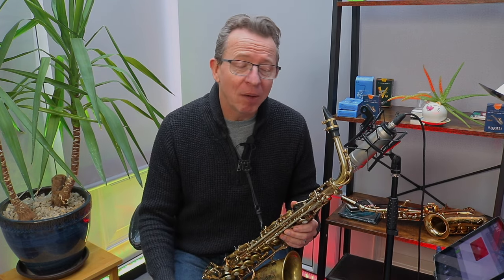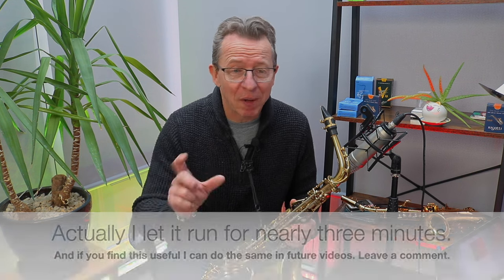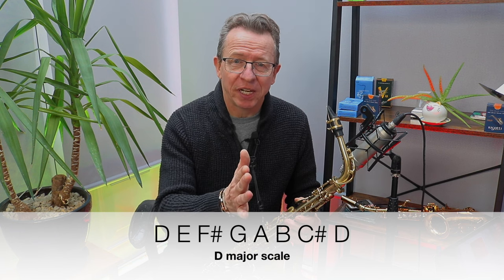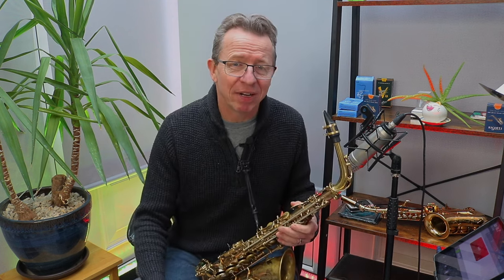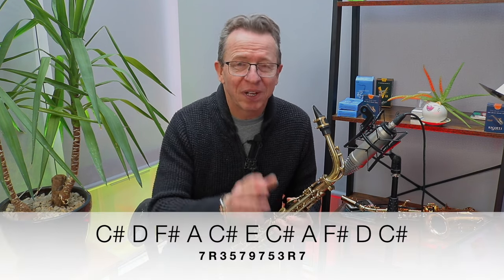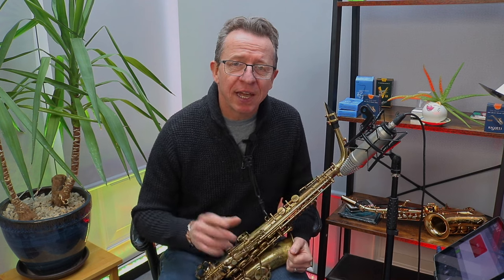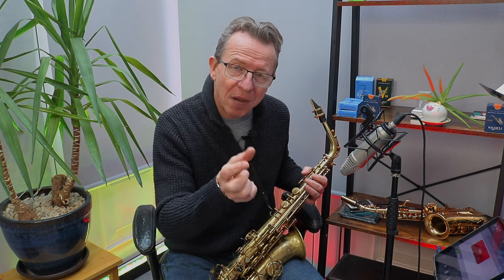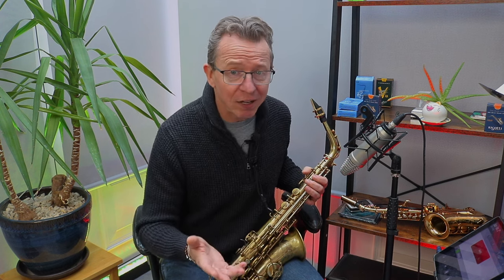How to improvise on the saxophone.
If you find my video's informative, useful and slightly amusing and you'd like to buy me a coffee, you can and me and my family will be very grateful for your kindness.

Here's a nice, easy but extremely effective method for getting started improvising on the sax. It's very cool and includes a backing track that you can jam with.

Here's some more cool video's that I hope will help you become an epic player.

 Is there content you'd like to see? Just ask me and I'll do my best to help.